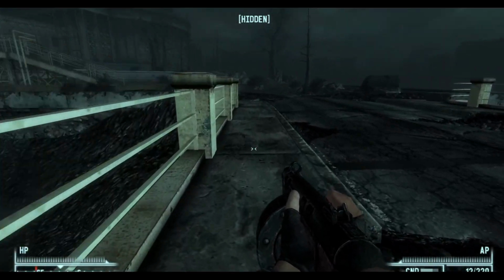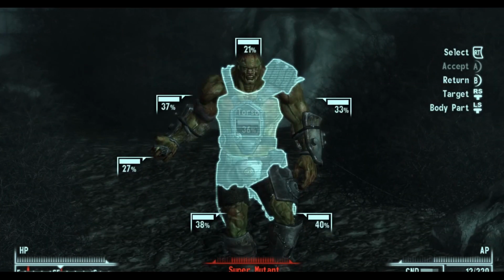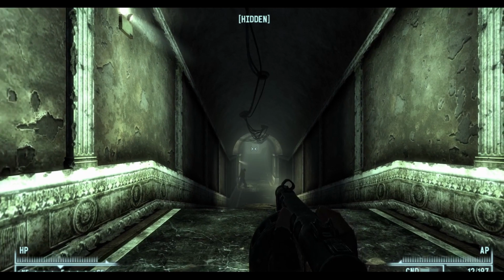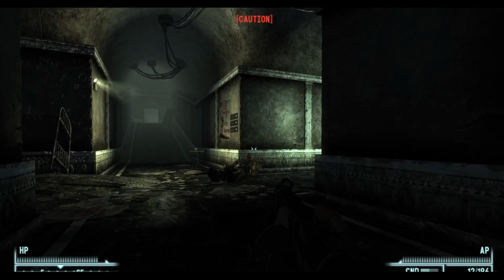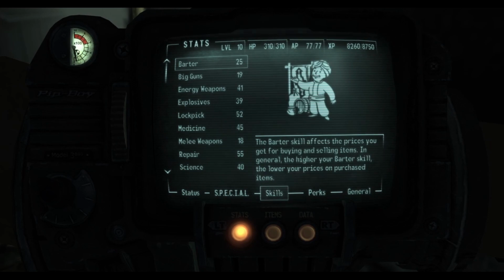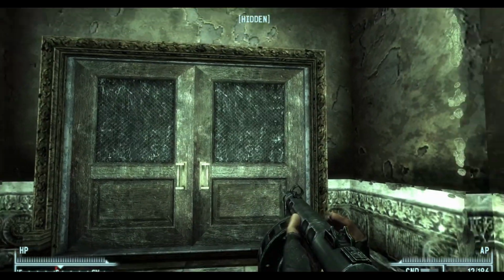Jefferson Memorial FALLOUT 3 ep34 PC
Back with her best friend Dogmeat, Charity explores the Jefferson Memorial and rotunda, in these highlights from my October 7, 2020, Twitch stream.

This is my first playthrough of Fallout 3. I'm playing on a Windows 10 laptop with an Xbox 360 controller.

I started gaming in the 1970s with D&D, Apple ][ & Atari. Now I play Skyrim, Fallout, Dishonored, BioShock, God of War & more on a PS4pro. I prefer games rated "M" for "mature" and my commentary is intended for adults. I'm also a science fiction / fantasy jewelry designer & professional writer.